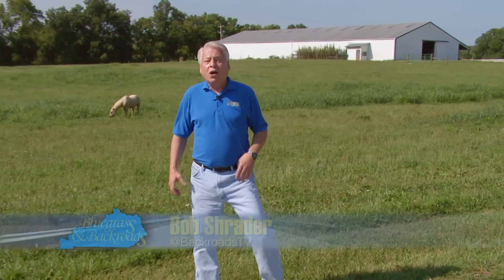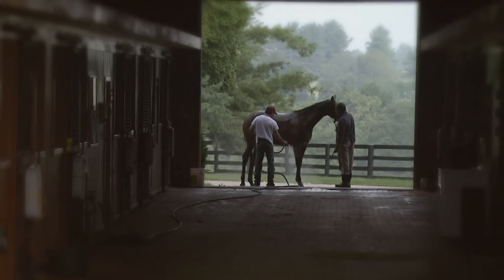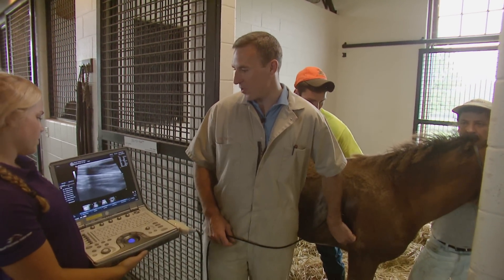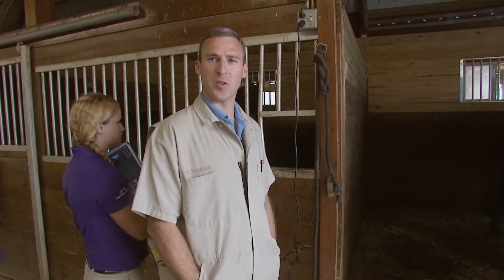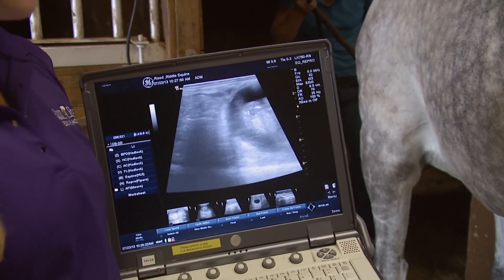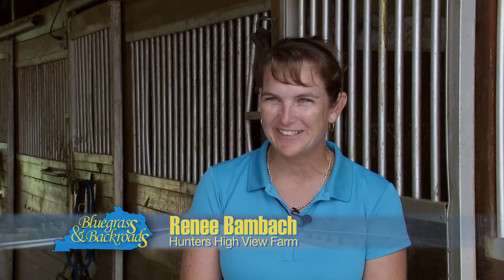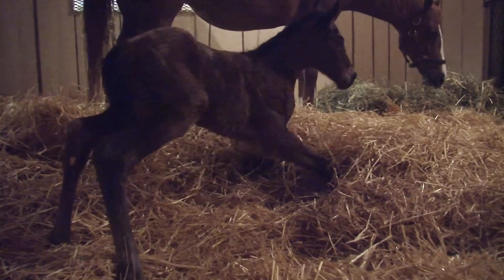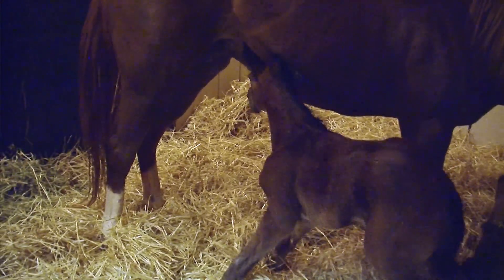Kentucky Farm Bureau presents Bluegrass & Backroads: Rood & Riddle Veterinarian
Follow Equine Veterinarian Brad Tanner as he make on the farm visits through central Kentucky.